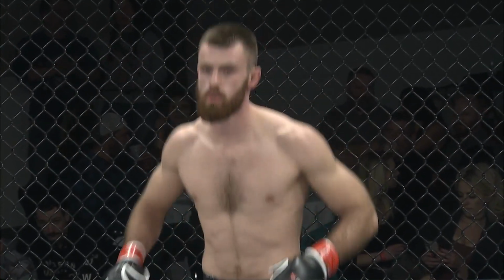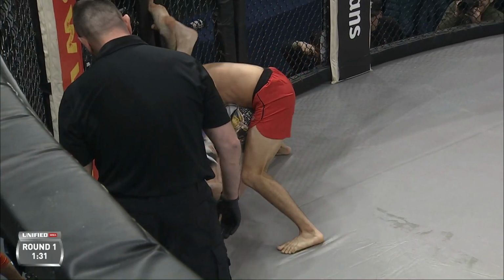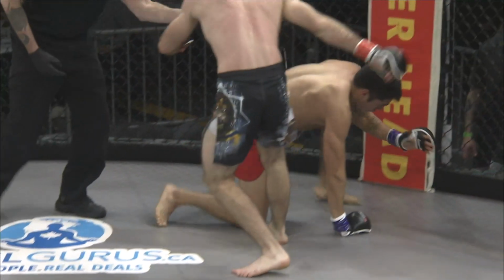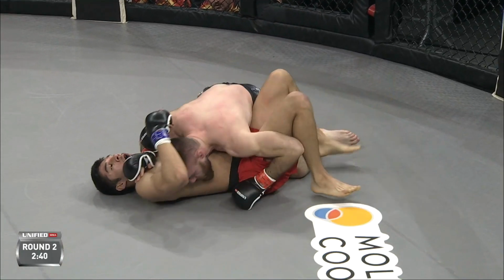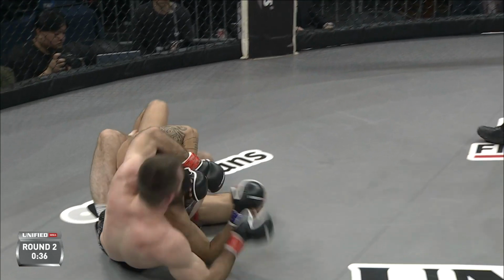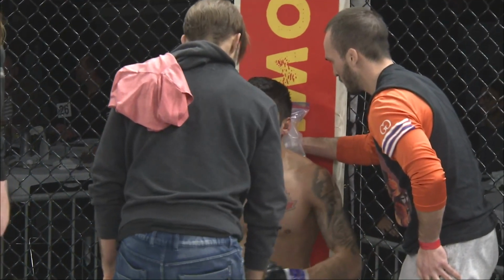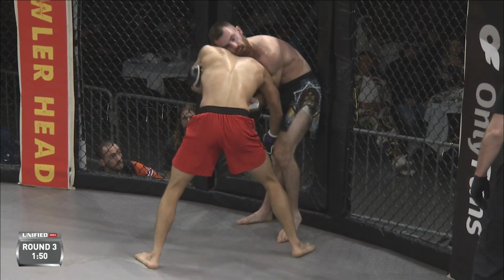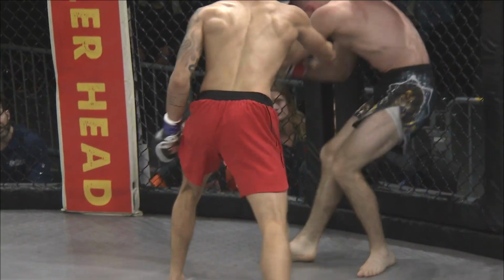Unified 47 Prelims: Chris Henhawk vs Leo Bonin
Amateur featherweight prospects Chris Henhawk (3-1) vs. Leo Bonin (3-2) battle at Unified 47 on December. 02, 2022 at the Genisis Center, Calgary Alberta.